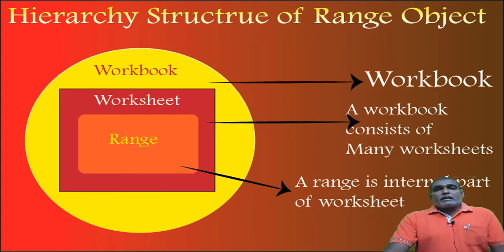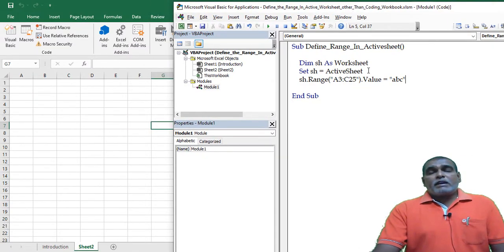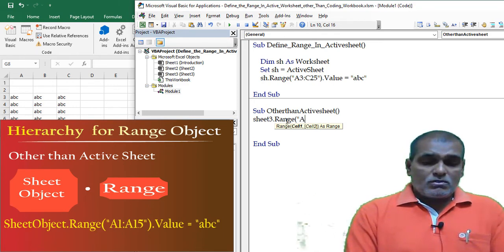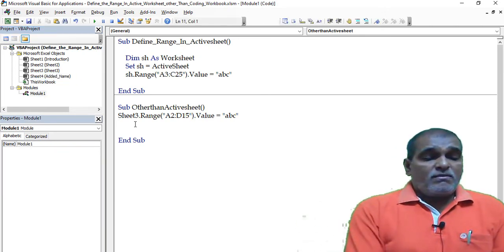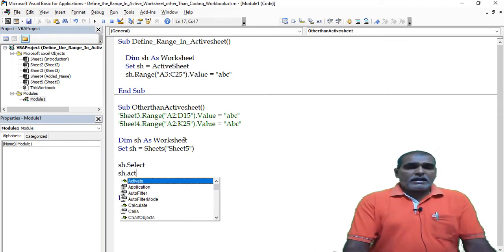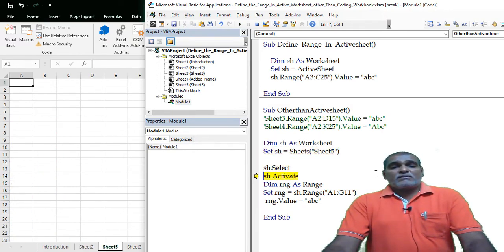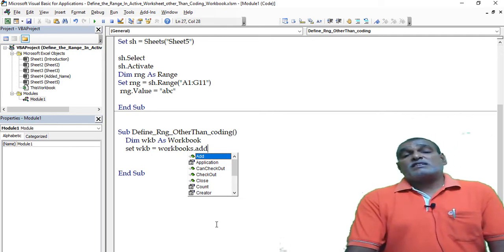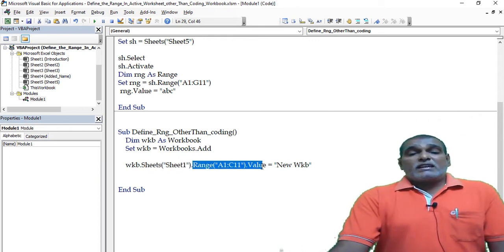Excel VBA: How to Define the Range In Active Worksheet other Than Active sheet And Coding Workbook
In this video i have explained how to define the range
(i)in Active worksheet
(ii)Other than active worksheet
(iii)Other than coding workbook